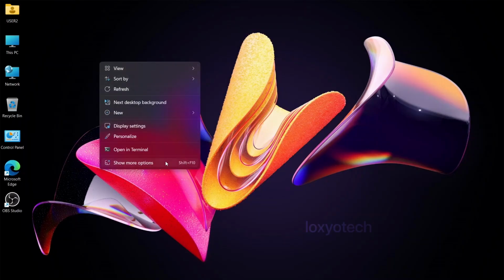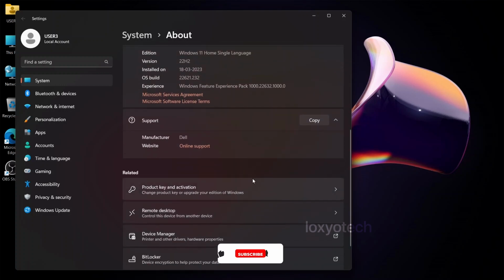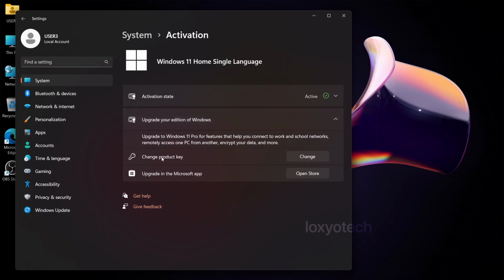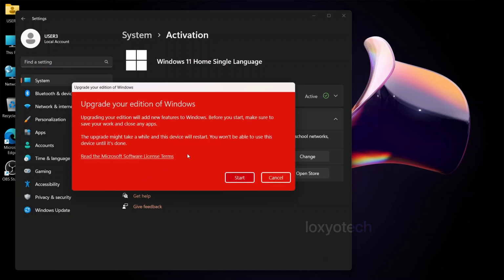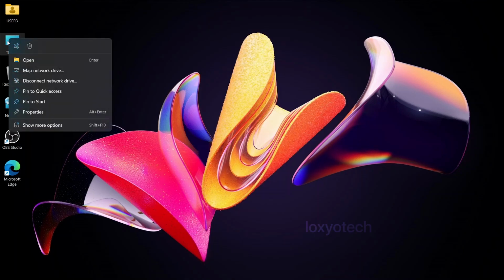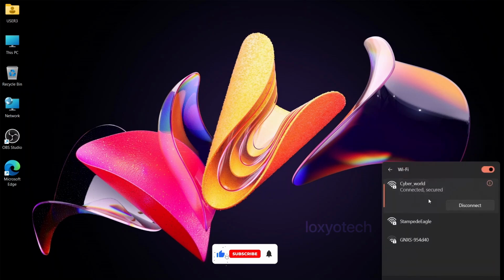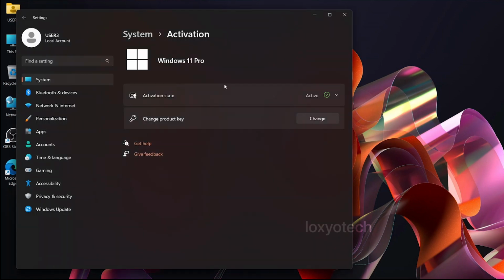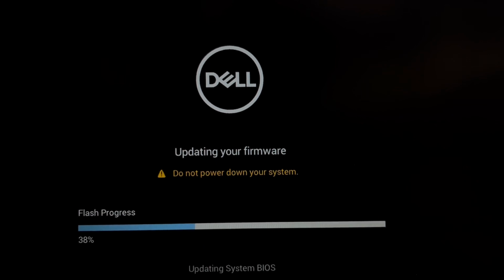How to Upgrade Windows 11 Home to Pro Without Reinstalling or Formatting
Windows 11 is now officially available, and just like previous versions of Windows, it will come in a few different editions. There are mainly two Windows editions available, Windows 11 Home and Windows 11 Pro. As the name suggests, Windows 11 Pro is the more feature-rich edition, but most laptops come with the Home Single Language edition.
The features in the Pro edition are more geared towards professionals and enterprise-managed PCs.
In this video, we will show you how to upgrade from Windows 11 Home to Pro without formatting or reinstalling your existing windows home edition that comes pre-installed on your Laptop or PC. This method helps you to keep your existing data and pre-installed genuine MS office. Here's how to upgrade to Windows 11 Pro if the Home edition is feel too featureless.

Topics also included in this video:-
how to upgrade windows 10 to windows 11
Upgrade Windows Home to Windows Pro
How do you convert or upgrade Windows 11 Home to Pro without reinstalling?
How to upgrade using an existing product key
How to upgrade from Windows 11 Home to Pro
Upgrade windows 11 home single language to pro
Windows 11 home single language to pro without clean installing
Upgrade Windows 11 home to pro without formatting
Upgrade windows 11 home single language to Windows 11 Pro for free
Upgrade windows 11 home single language to Windows 11 Pro full license

Note:-
This video has followed all the YouTube community guideline rules. This video aims to help everyone with my knowledge and experience. I totally do not support any illegal acts or videos. The videos are completely for legal purposes.